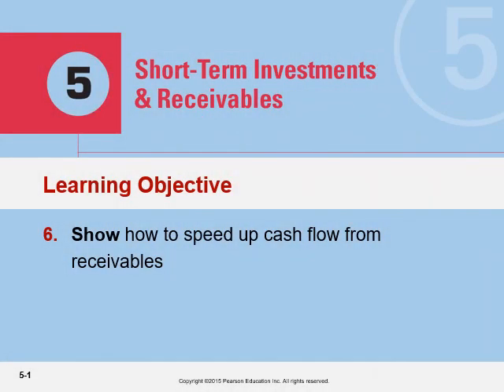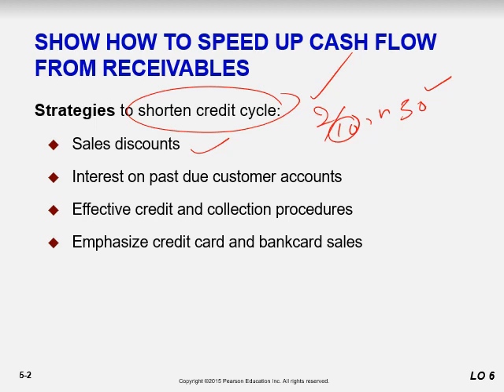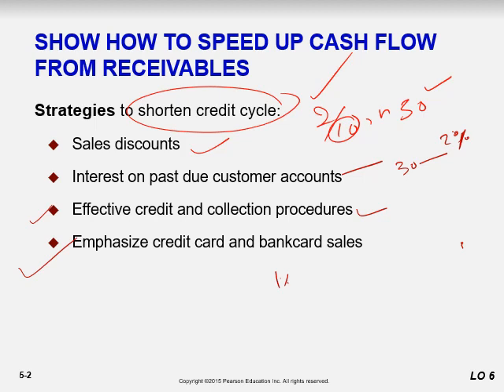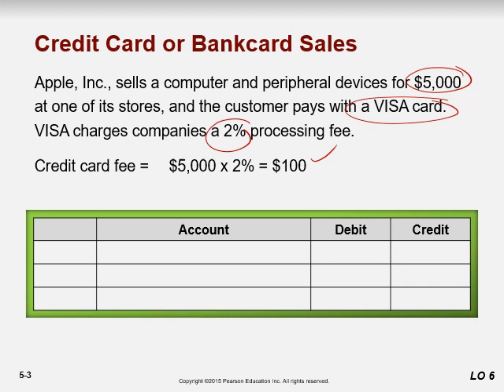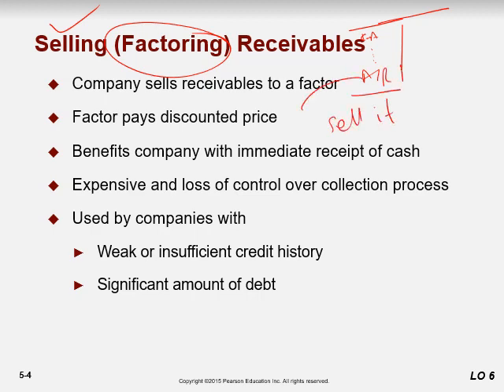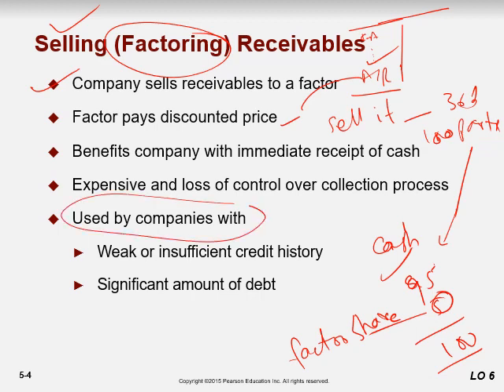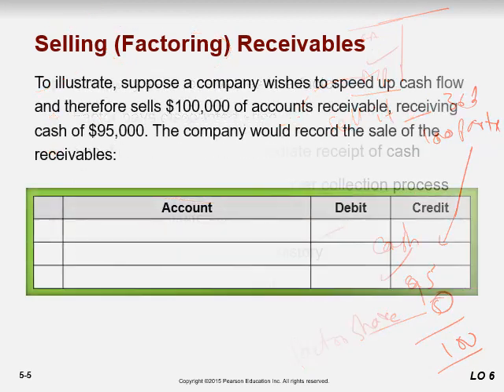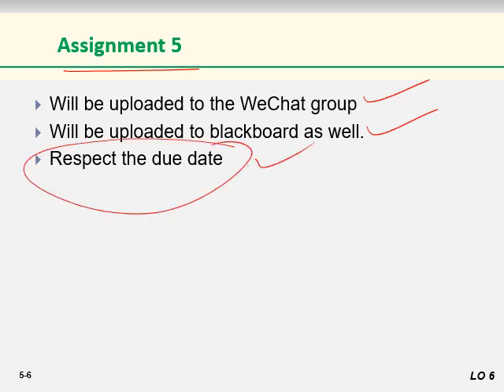Accounting Lecture 9 - Short Term Investments and Accounts Receivable - 10